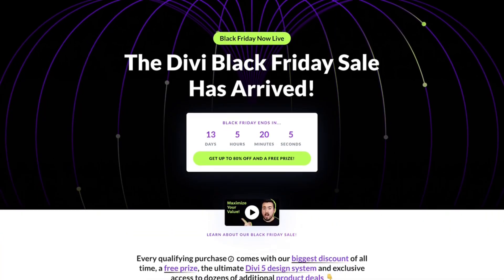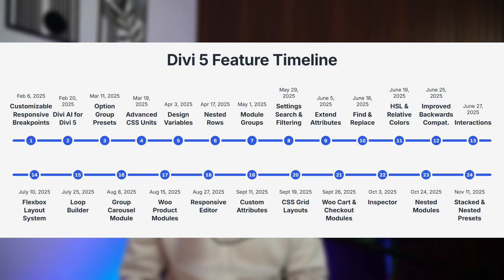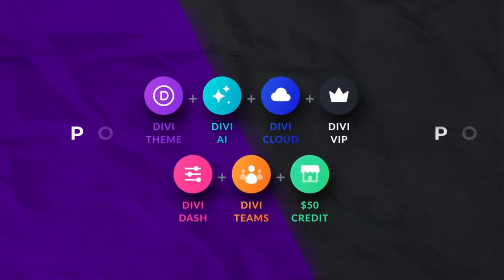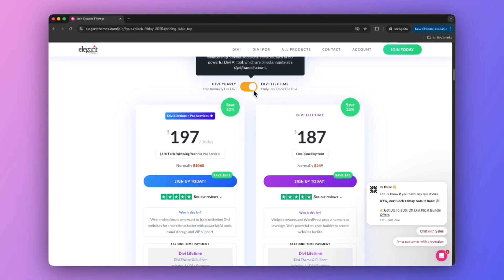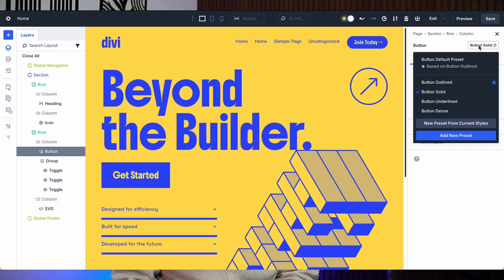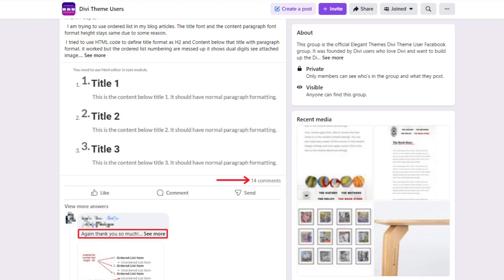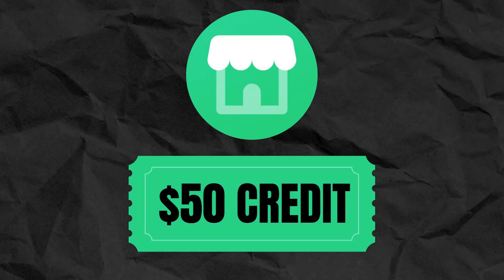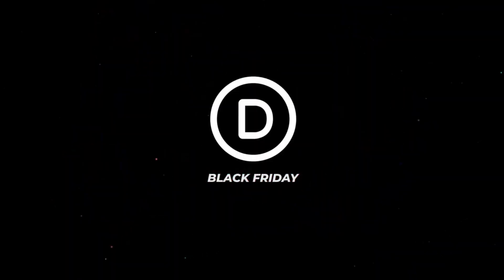Get Divi 5 For Life (One Payment, Unlimited Websites)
Get Divi 5 for life with one payment and unlimited website installations. Learn why Divi 5’s Public Beta release makes now the smartest time to buy, how lifetime access eliminates renewal costs, and why agencies and freelancers benefit from unlimited domains, lifetime updates, support, Divi Dash, Divi AI, and Marketplace credits. This is the most valuable Divi offer in years — and it ends soon.

✅ What We’ll Learn in This Video
💡 Why Divi 5 makes this Black Friday the best time to upgrade
✅ What “Divi for Life” really includes and why it’s unique
💰 How the Lifetime License saves thousands over the years
🎁 Bonus perks like Design System, support, community, and Marketplace
📈 Why agencies benefit from unlimited website usage
🔥 How to secure Divi 5 for life before the sale ends